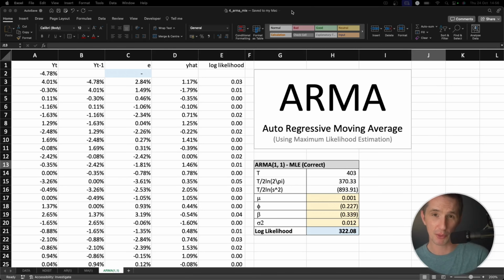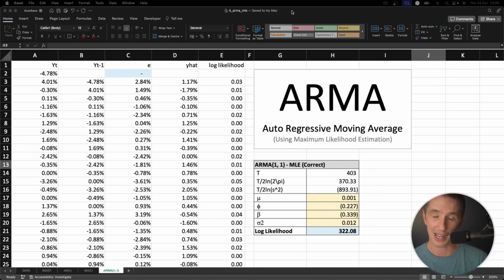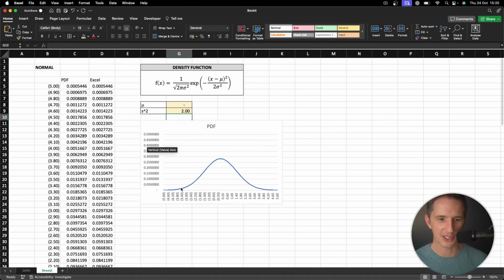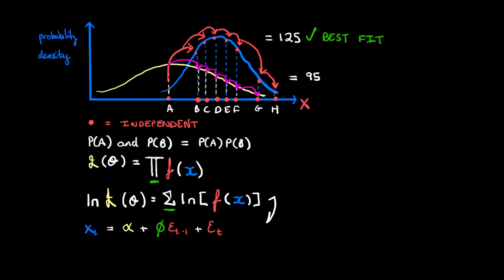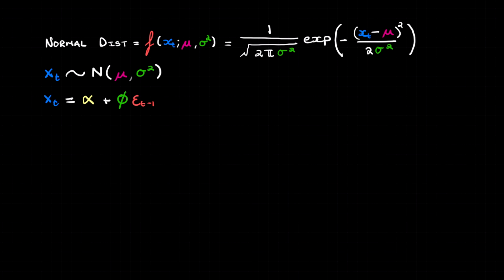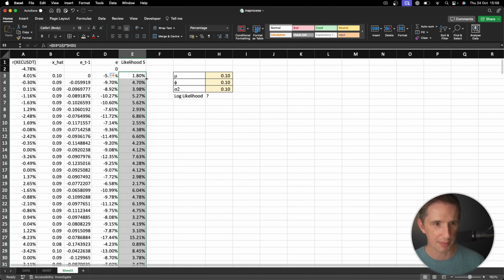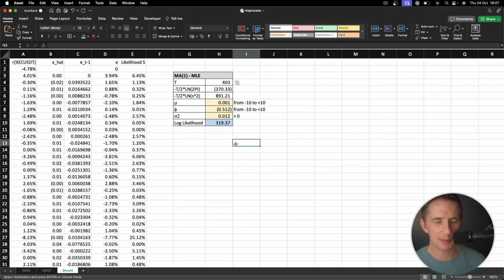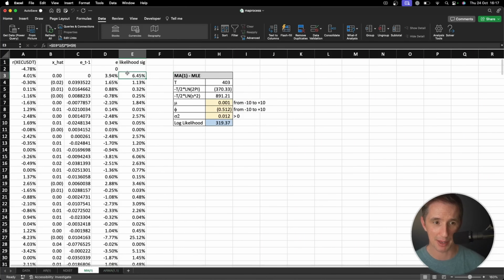Estimating ARMA using Maximum Likelihood (and actually understand MLE)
So far we have covered AR (AutoRegressive) processes. In this video we will cover the second part, MA processes and estimate this using Maximum Likelihood Estimation (MLE). We can then group these together to form ARMA.

MLE is actually where we will focus the bulk of our attention in our analysis. Maximum Likelihood Estimation is a very useful estimation technique for all sorts of models and processes, not just ARMA. So covering it well know will help you with understanding and implementation of many other modelling processes in financial time series.